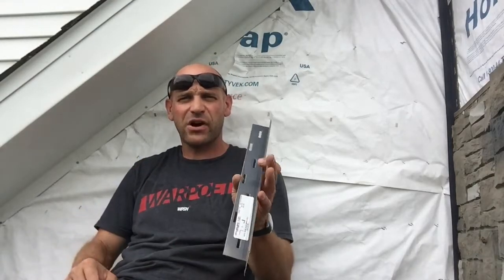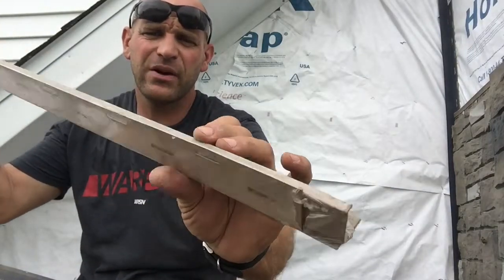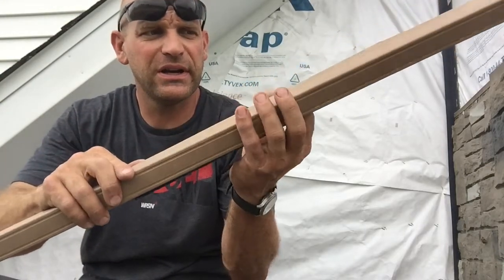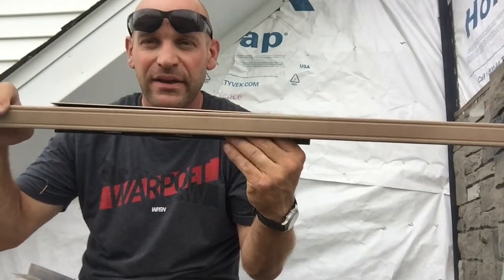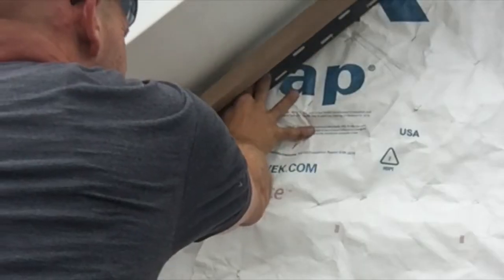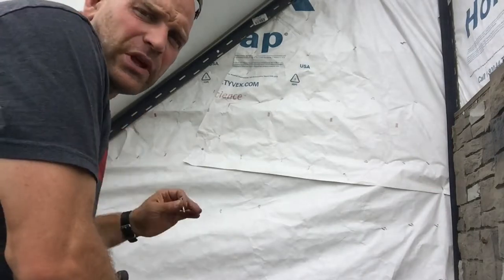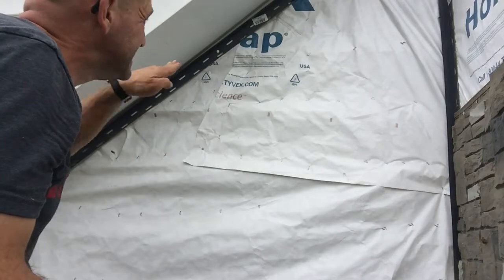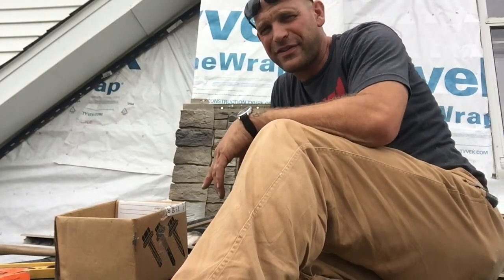Novik Stone AC Trim install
Part of the Novik Stone Artisan Cut system is the trim pieces.
The trim is a two part system where one piece is nailed on and the other snaps onto the nailed piece.